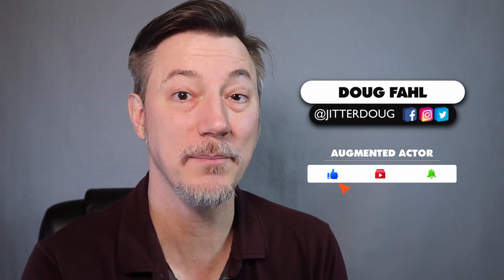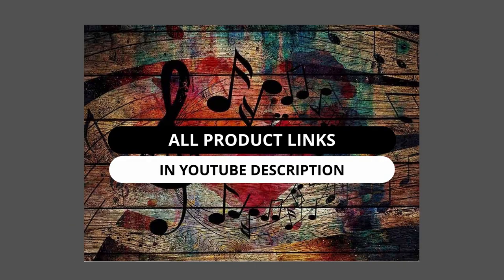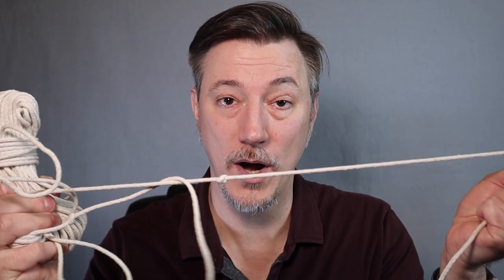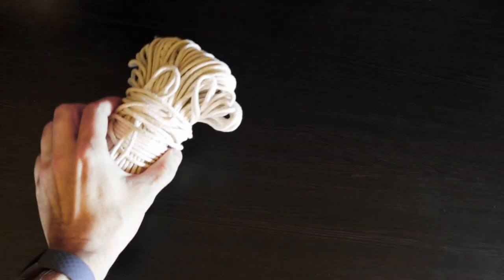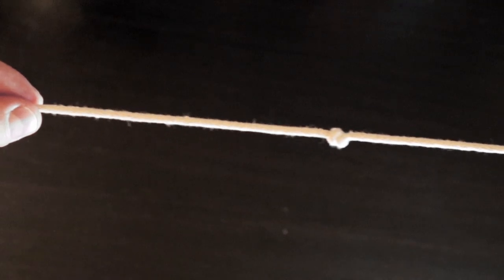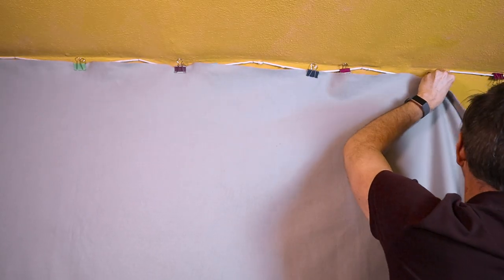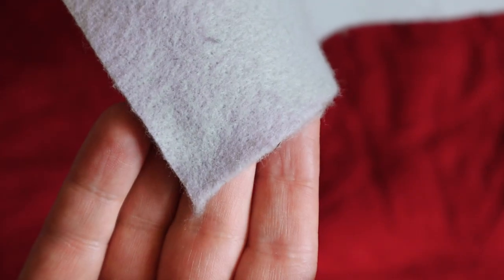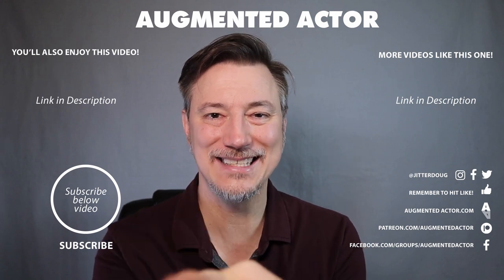Hang Backdrops Without the Hassle - Easy & Cheap Setup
In this video I will show you a trick I use to hang backdrops in a small space without having to set up tri-pods, crossbars or tape them to a wall.

I'll also give you some advice on various types of backdrops you can get, including fabric, paper and printed backdrops.

For self-tape auditions, actors need a solid, neutral background, but you might also need to hang a printed backdrop to use as a set for zoom calls, online shows, video meetings, or chats.

DROPS SHOWN:
➤Modern French Villa
➤White Bookcase
➤Brown Bookcase
➤Spring Crafts & Plants
➤Music Stage
➤Red Brick Wall
➤Brown Wood Planks
➤Green Leaves
➤Car Repair Warehouse
➤Gray Warehouse Apartment
➤Huamei Seamless Photography Paper Roll

CROSSBAR STANDS:
➤Mount Dog
➤Green Screen Stand

TOOLS and SUPPLIES:
➤Staple Gun
➤8th Inch Rope
➤Medium Binder Clips

EQUIPMENT I USE IN MY VIDEOS:

CAMERA:
➤Canon EOS M50

MICROPHONES:
➤Rode Wireless Go
➤Phenyx Cordless Mic Set
➤Zoom H5 Recorder

LIGHTING:
➤GVM LED Color Lights
➤CRAPHY Softbox Lighting Kit
➤IVISII Ring Light
➤Fovitec Light Stand Kit

OTHER TOOLS:
➤The Padcaster Parrot Teleprompter
➤LG UltraWide Monitor
➤Amazon Smart Plug
➤Amazon Echo Dot
➤5ft Articulating Camera Mount

ABOUT AUGMENTED ACTOR:
Augment your acting career with tips, tactics, and tech! Your host, Doug Fahl, has acted in hundreds of theater, film and commercial productions over the past 35+ years. This channel is focused on helping new actors as well as seasoned performers who want to get advice on a variety of related topics. Our videos explore a variety of topics including acting techniques, how-to videos on casting, rehearsals, and performances; and advice on how to manage your career for the long haul.

We also explore emerging tech paradigms such as Virtual and Augmented Reality and how they play a role in your acting career. Whether you're a stage actor, film actor, singer, dancer, comedian or other type of performer, you'll find useful information here.

➤My Twitter and Instagram: @jitterdoug